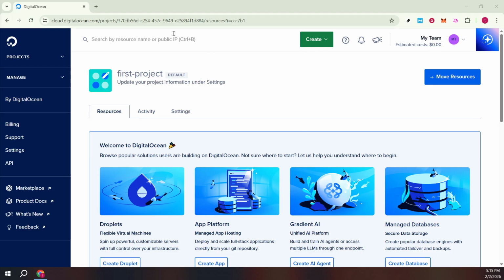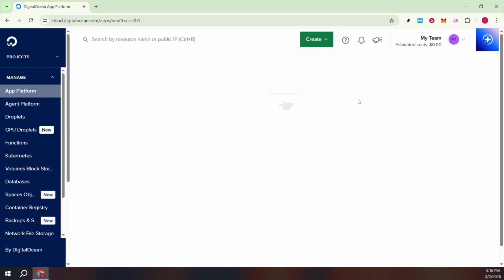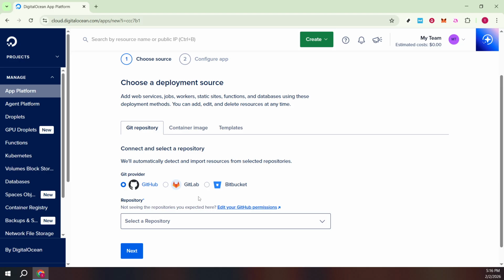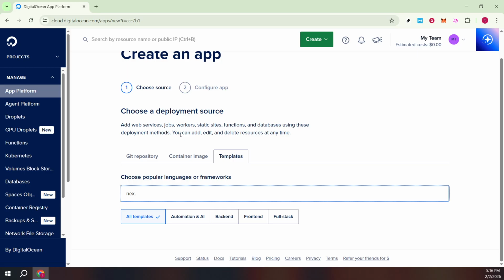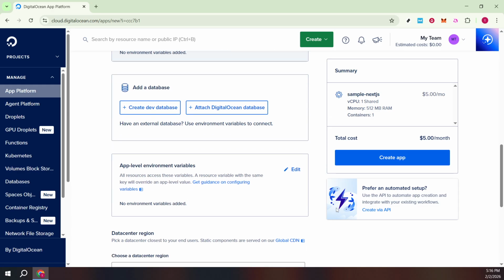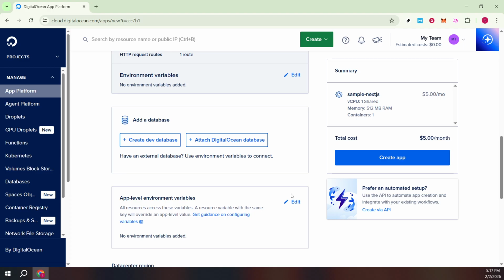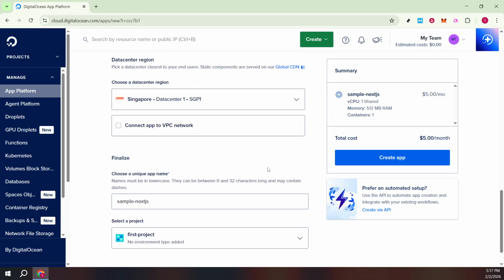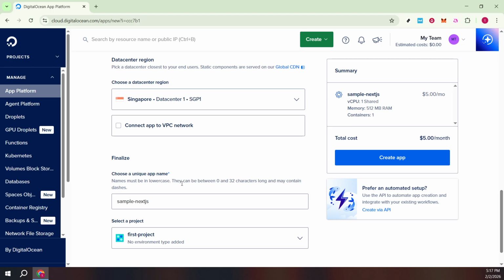How To Deploy A Next.Js App From Github To DigitalOcean [2026 Guide]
How To Deploy A Next.Js App From Github To DigitalOcean